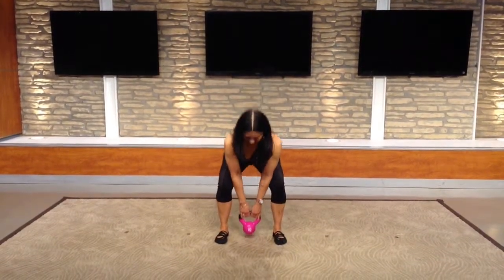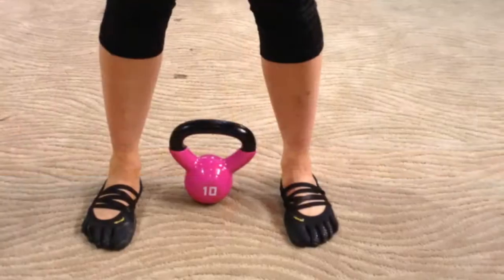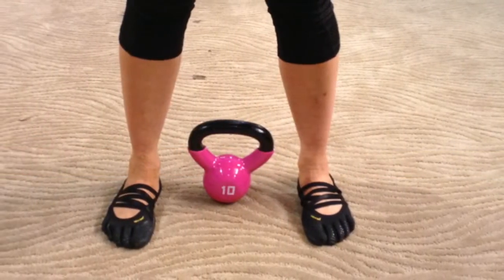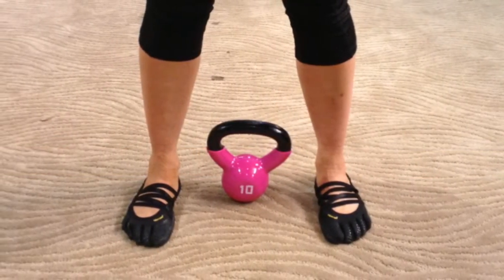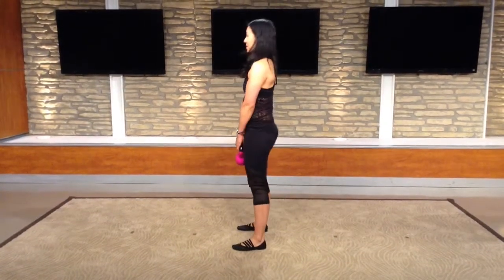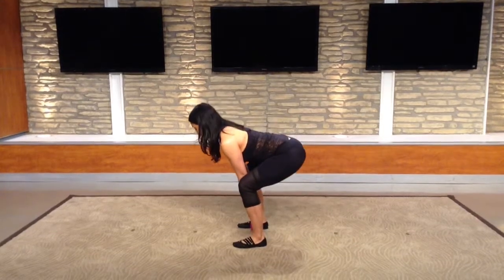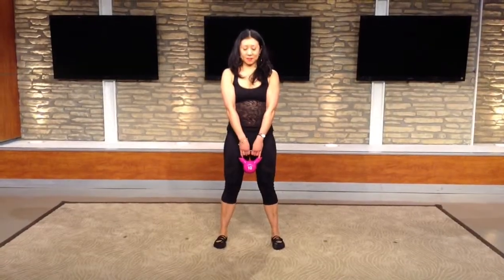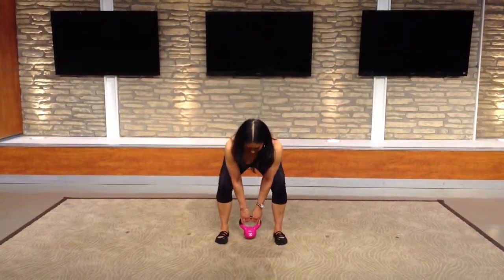Kettlebell Deadlift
Get into the swing of things! NYC personal trainer, Tina Tang, demonstrates how to do a kettlebell deadlift.